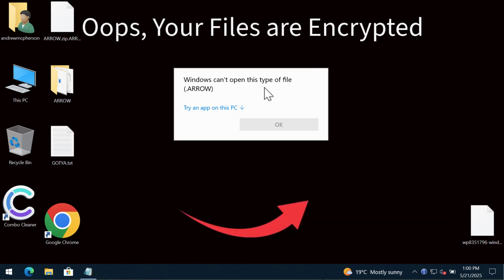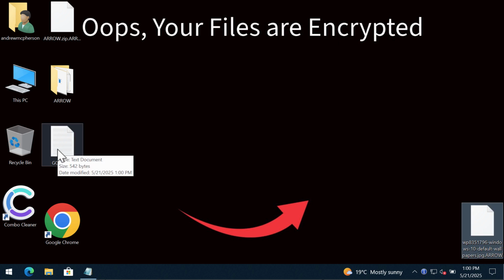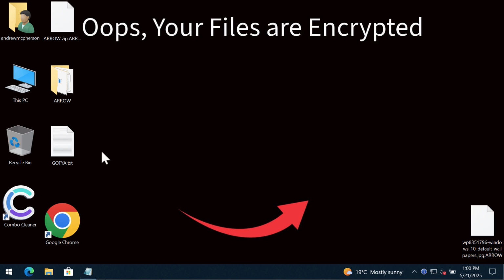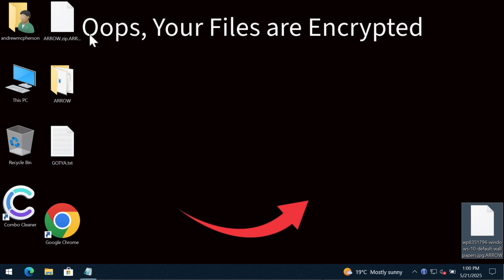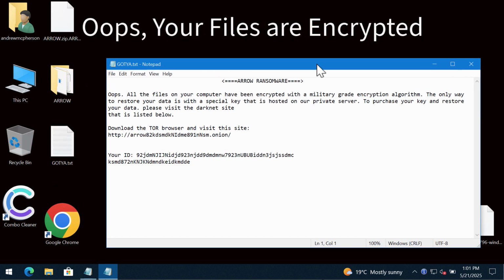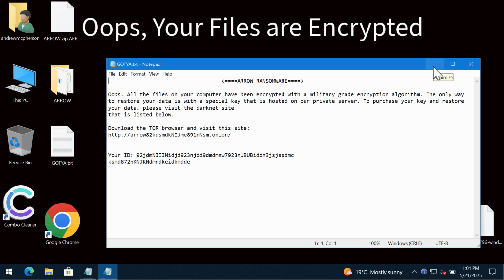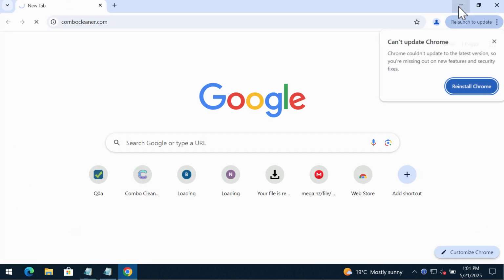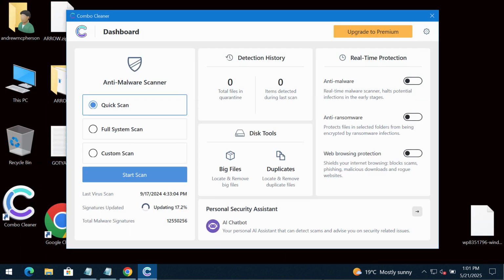ARROW ransomware removal video [.ARROW file virus].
ARROW is a new ransomware. It is also known as the .ARROW file virus. It encrypts files and then appends the .ARROW extension to the filenames. Hence, it's not possible to use the files anymore. Then the ransomware tells the victims to pay a special ransom for file restoration. Yet, paying the ransom is not a good idea. Don't pay it and don't waste the funds. Remove it with Combo Cleaner Antivirus via the official and thus get your data always protected with its help.

More information about this threat can be found in this detailed guide

And below please kindly find the quotation from the ransom note:
QUOTE
    Oops. All the files on your computer have been encrypted with a military grade encryption algorithm. The only way to restore your data is with a special key that is hosted on our private server. To purchase your key and restore your data. please visit the darknet site

    that is listed below.

    Your ID: -
UNQUOTE